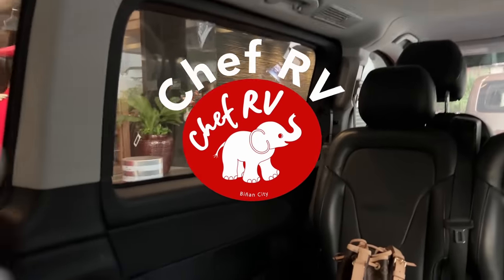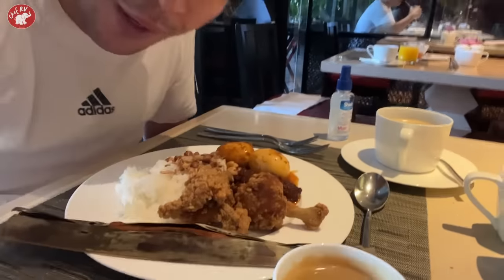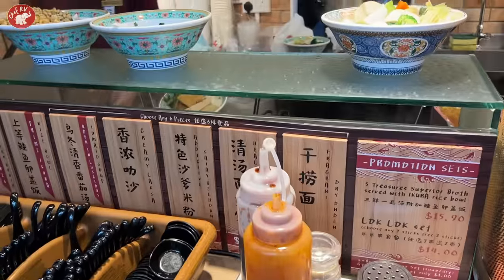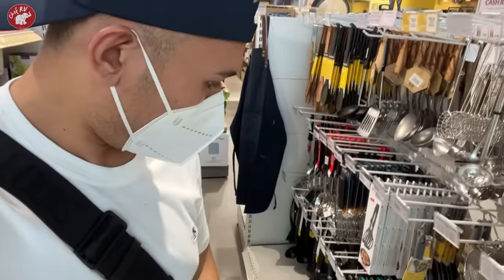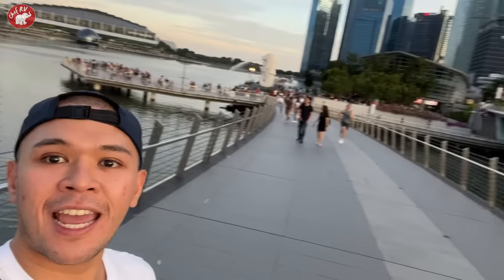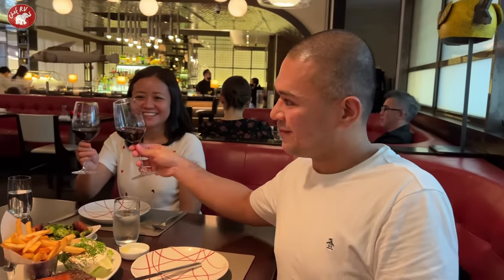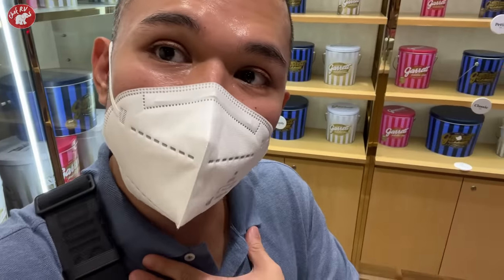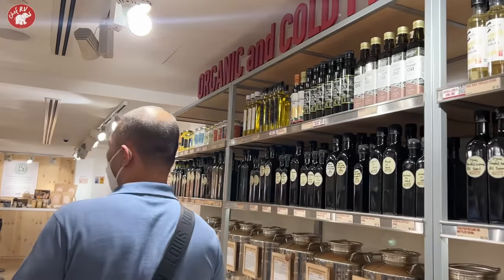SUPER SAYA NA FOOD TRIP & KITCHENWARE “BUDOL” SHOPPING IN SINGAPORE!